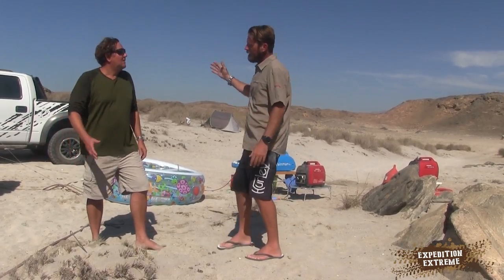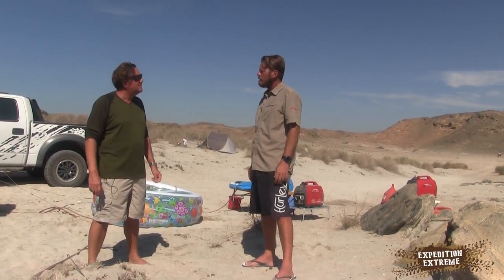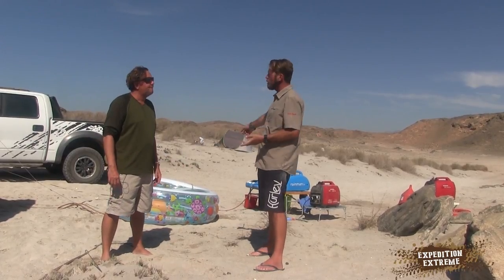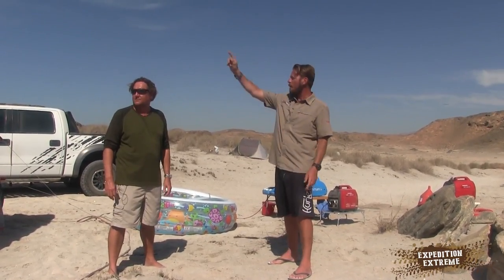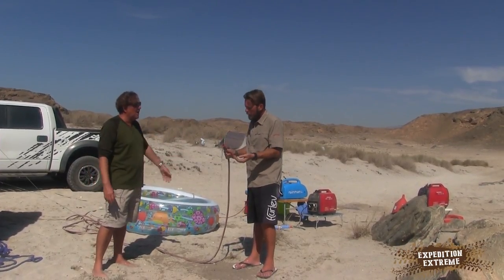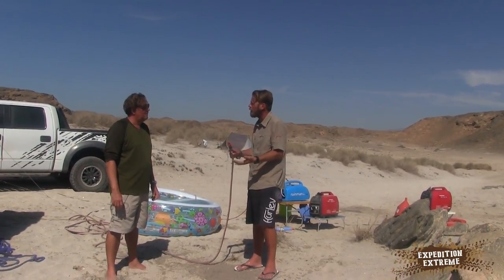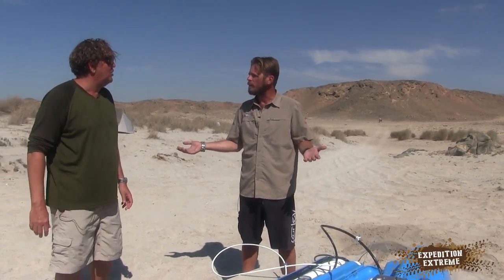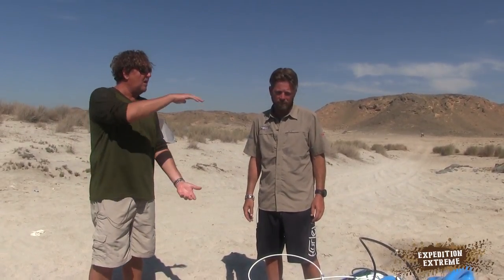Rainman Fresh Water Solution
Awesome compact water maker!!